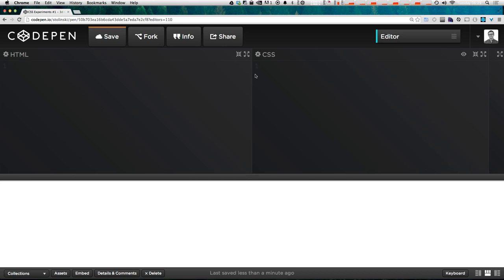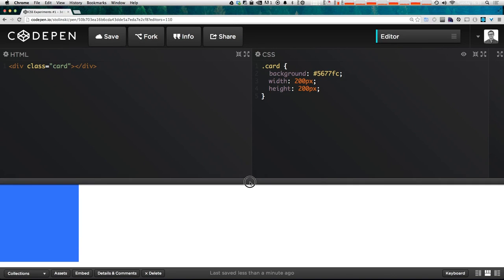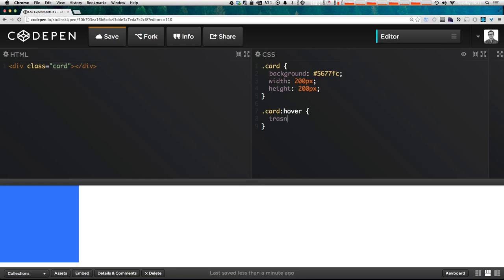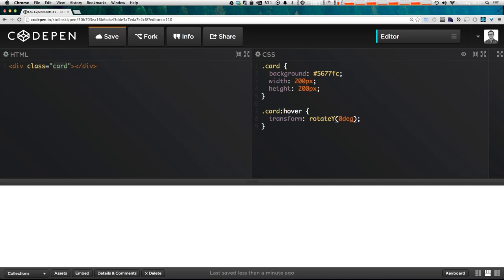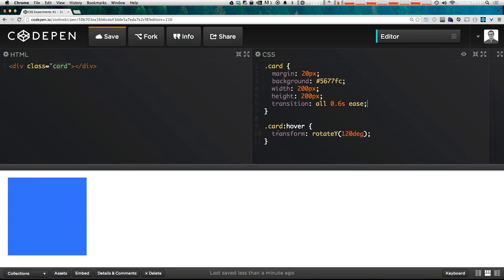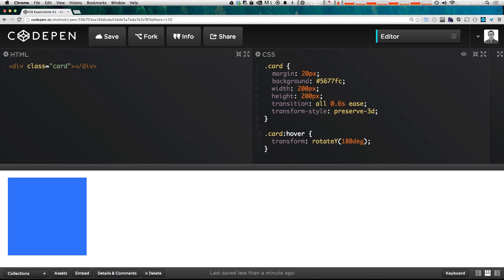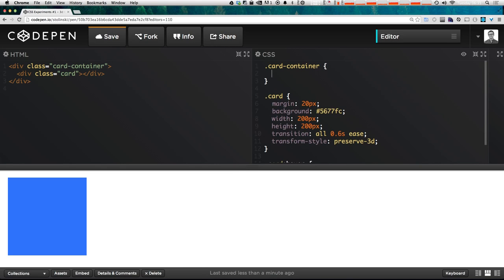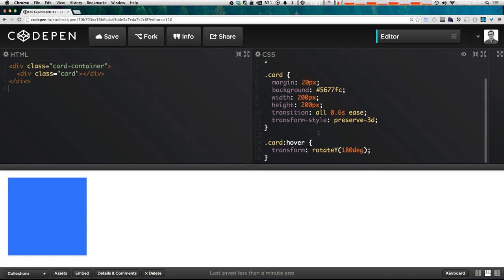CSS Experiments #1 Card Flipping Effect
here u get how to flip any div or image using css3 and html